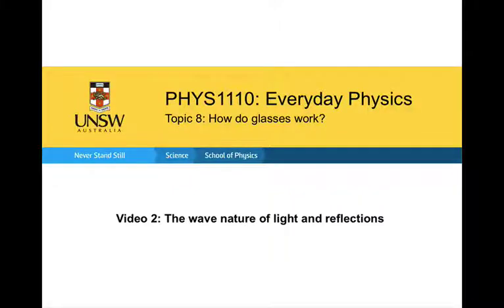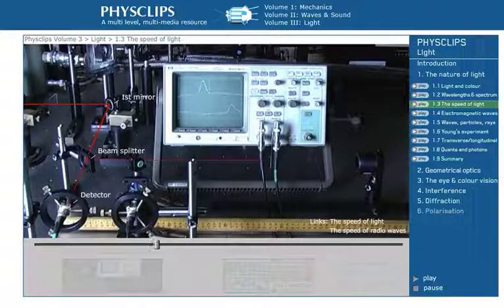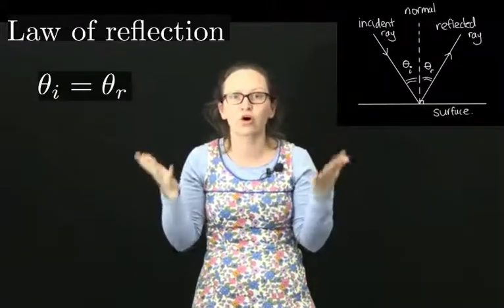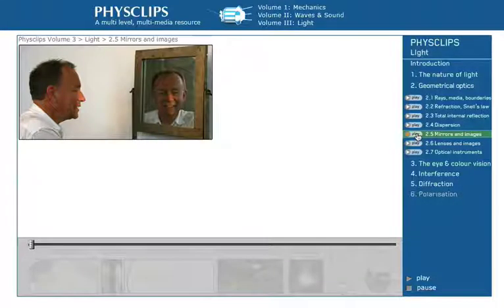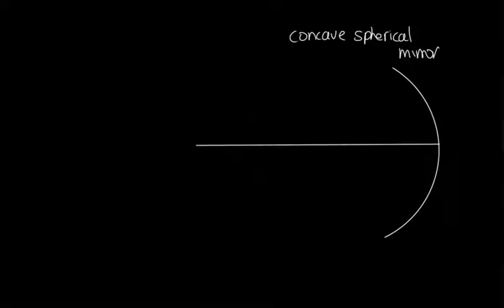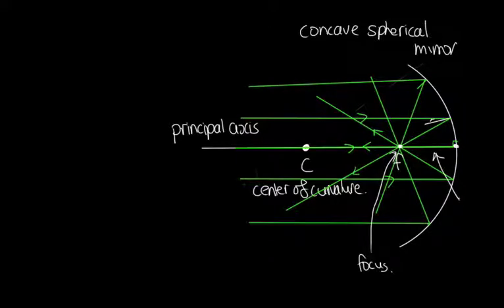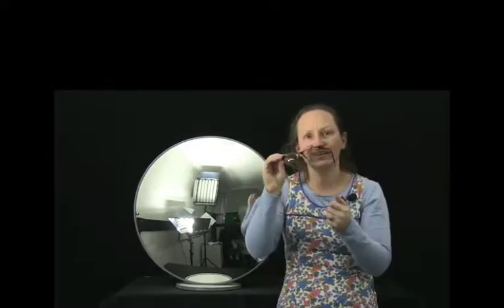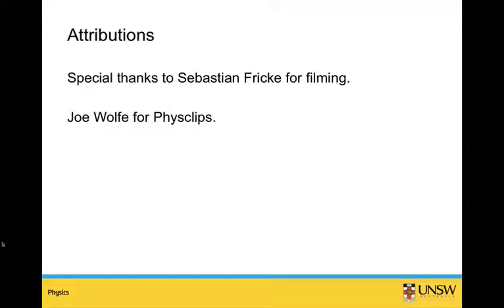How do spectacles work?: The nature of light and reflections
This is video 2 of topic 8 of Everyday Physics: How do spectacles work?